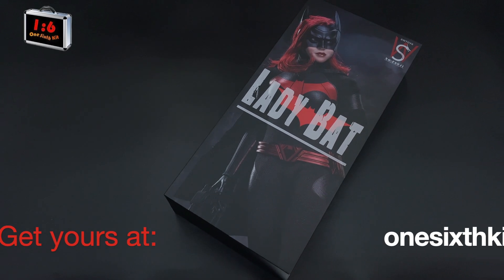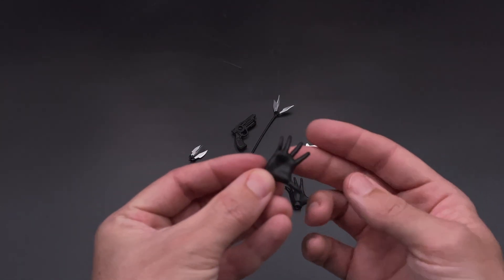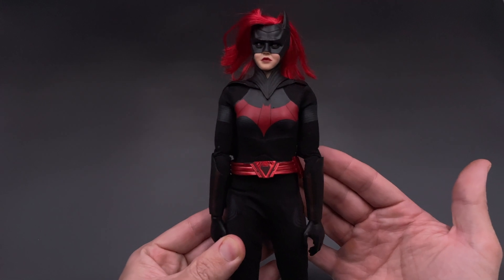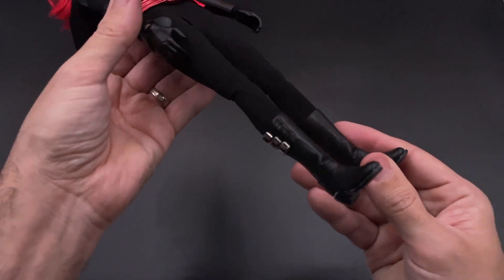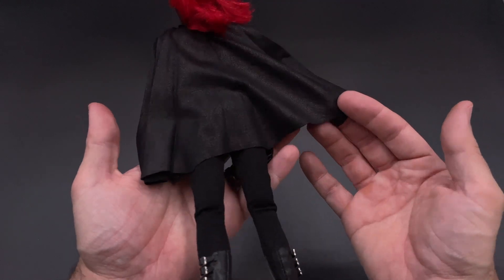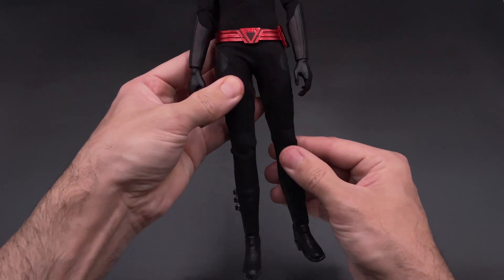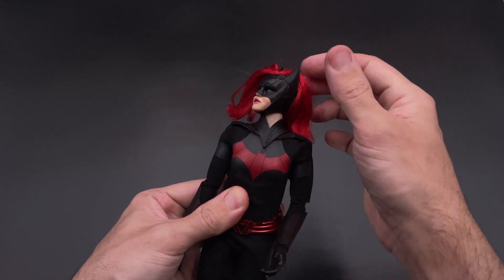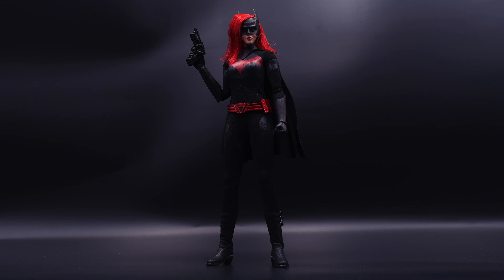Batwoman Ruby Rose SW Toys 1/6 Scale Figure Unboxing and Review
If you are considering buying this figure, do it so having full knowledge of the above mentioned details.